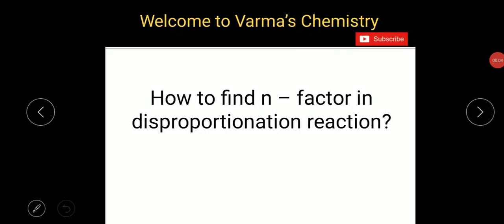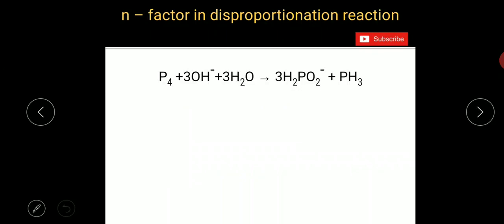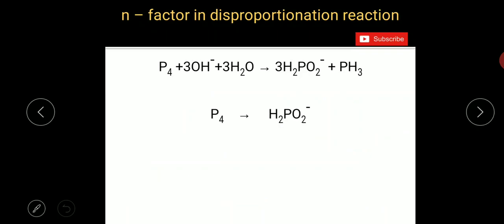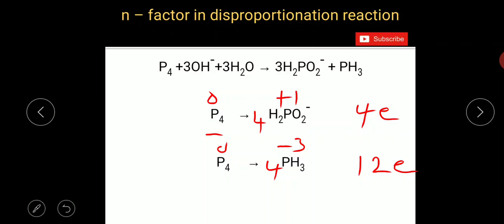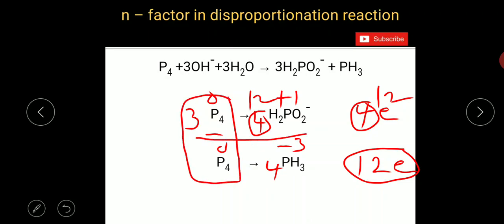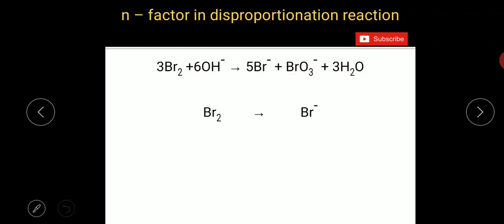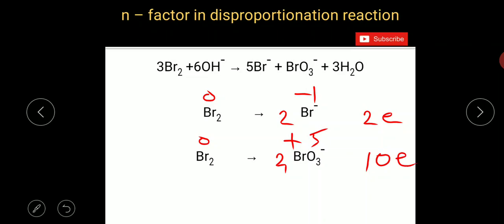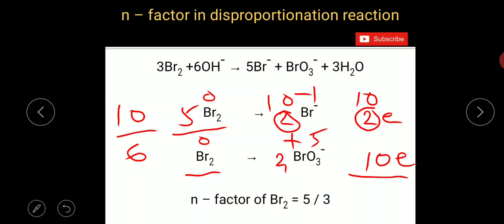How to find n - factor in a disproportionation reaction?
How to find n - factor in a disproportionation reaction easily?

Equivalent mass of a reagent =  Molar mass / n-factor

If you n-factor, then you will be able to find the equivalent mass of the reagent which disproportionates.